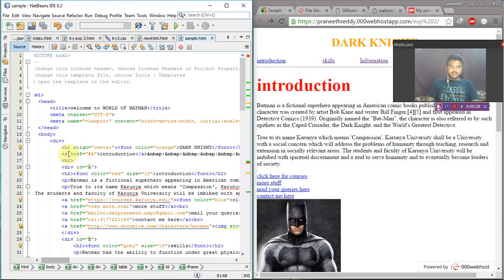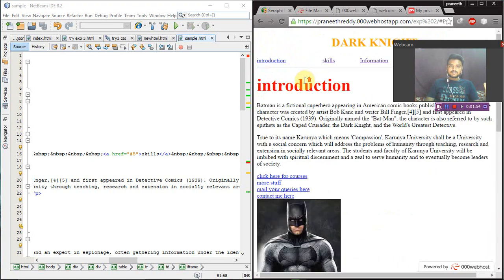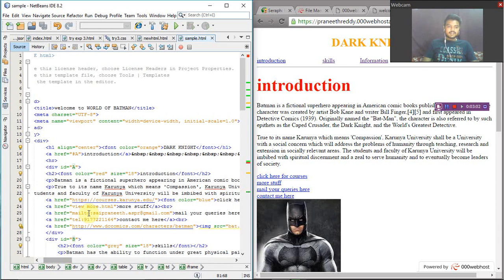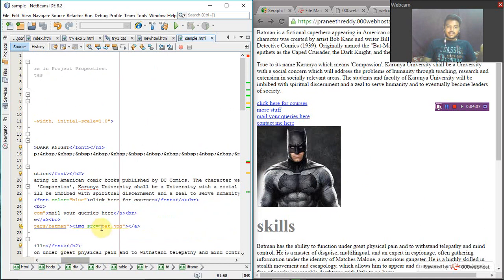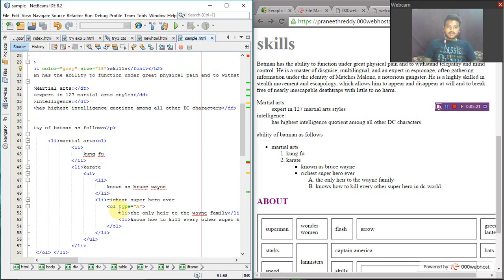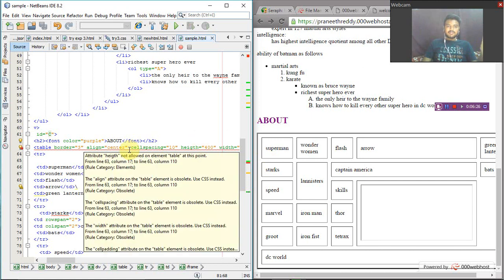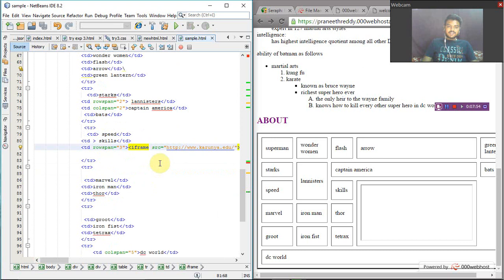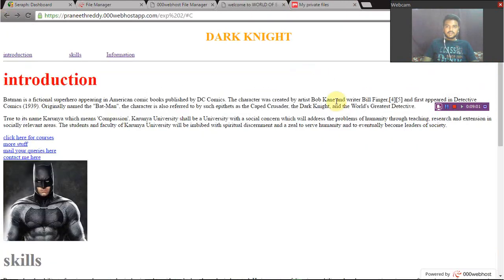web technology exp 1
UR15CS291